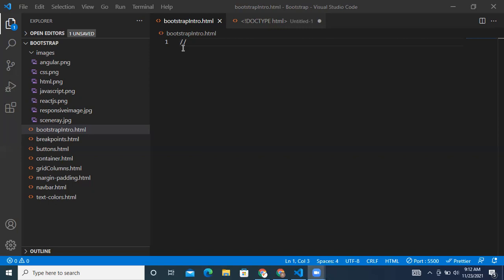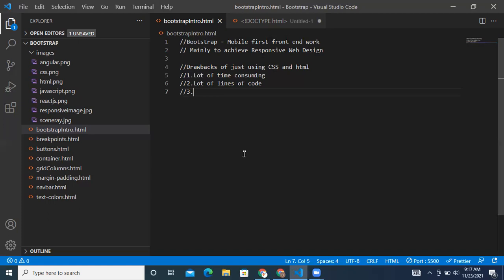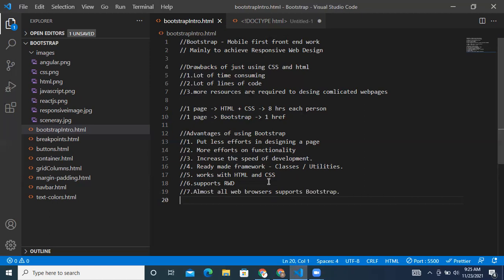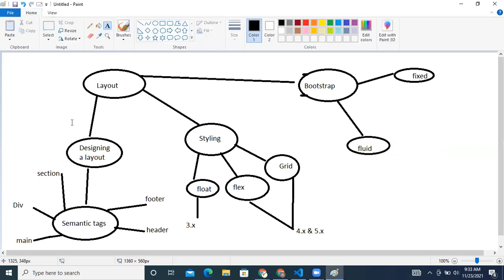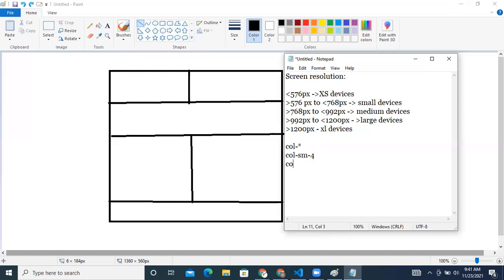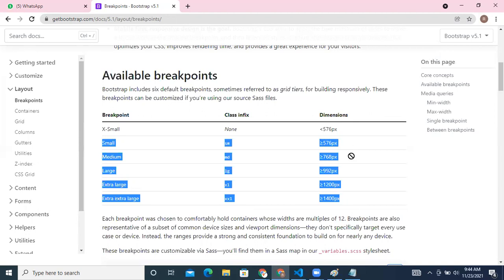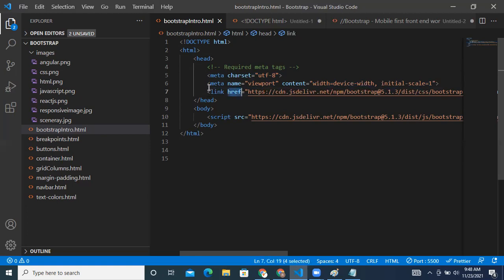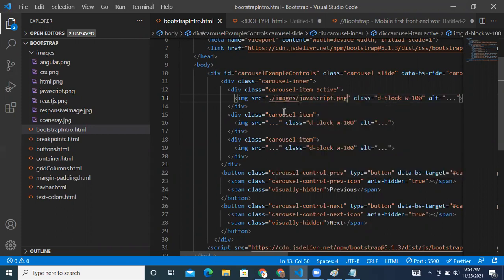Introduction to Bootstrap